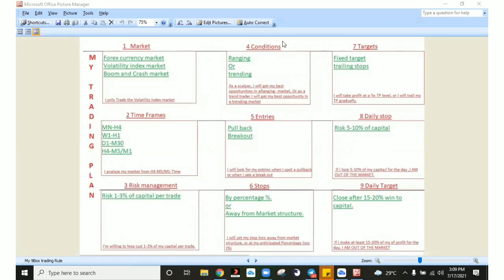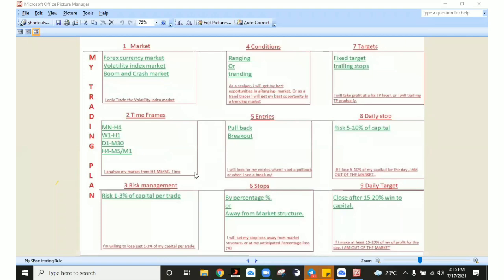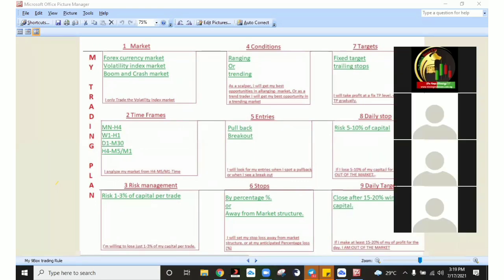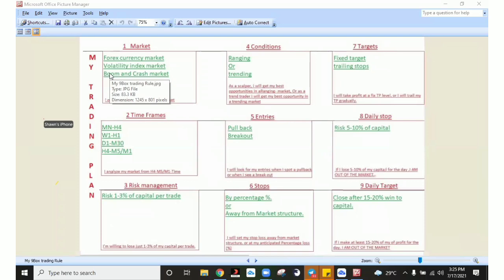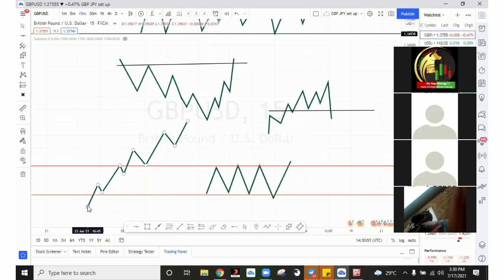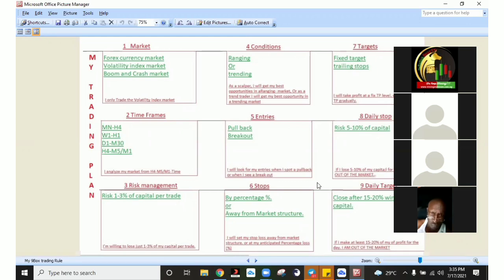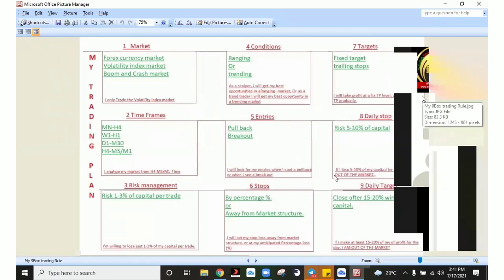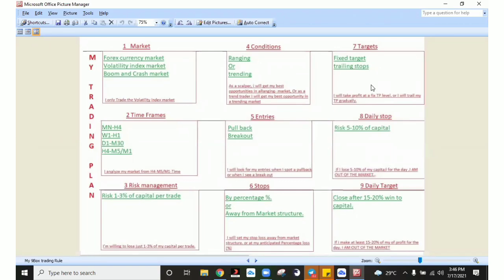HOW TO MAKE AND FOLLOW A FOREX TRADING PLAN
in this video I will teach you exactly how to set up a forex trading plan and how to follow it.

join us on telegram for more free training, signals, indicators and more.

you need a forex mentor chat me up on telegram